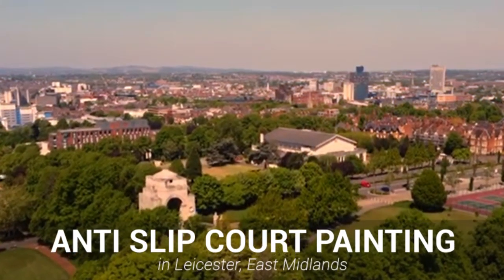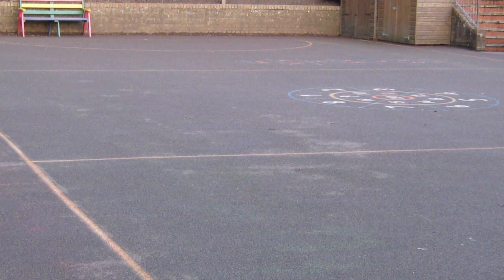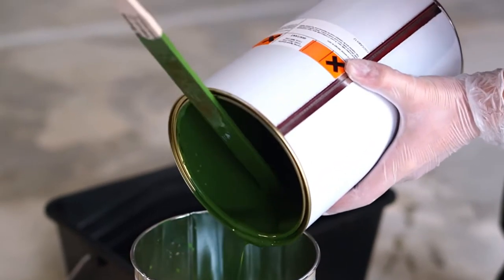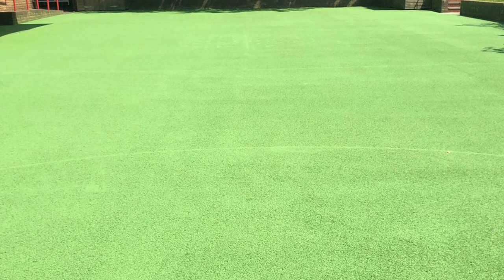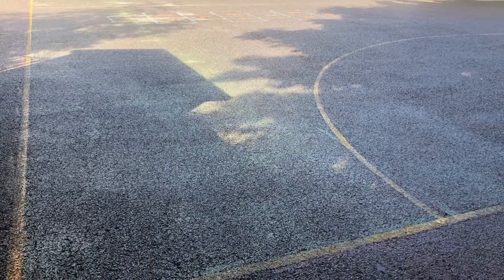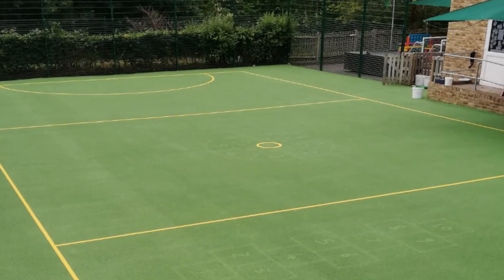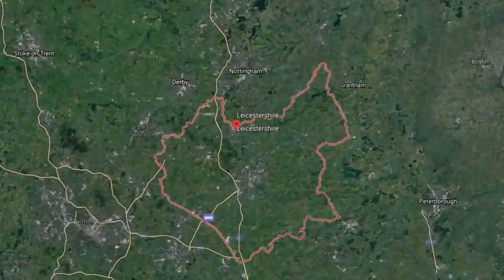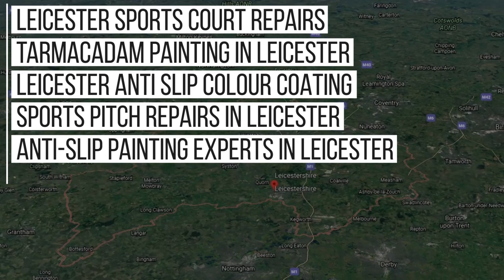Sports Court Anti Slip Painting in Leicester, Leicestershire | Anti-Slip Painting Job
In this video, Soft Surfaces shows you a great Sports Court Anti Slip Painting in Leicester, Leicestershire. With a school wanting a Anti-Slip Painting Job in Leicester, Soft Surfaces got straight on the job to help with this Sports court painting in Leicestershire. With over 20 years of experiencing in Sports Court Painting in Leicestershire, there was no better company to turn to!

Dan explains the installation process and helps you understand why we are regarded as one of the best Anti-Slip Painting services in the UK! If you want to learn more about the Sports Court Anti Slip Painting in Leicester, Leicestershire and/or interested in getting yourself one, check out our